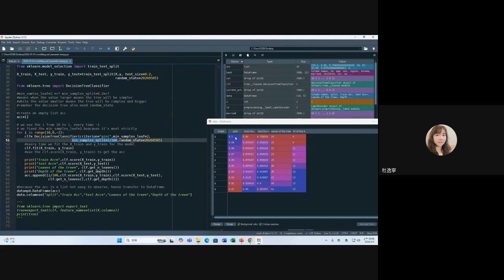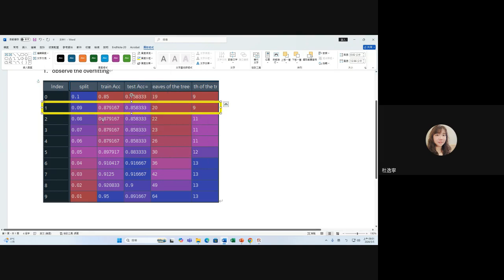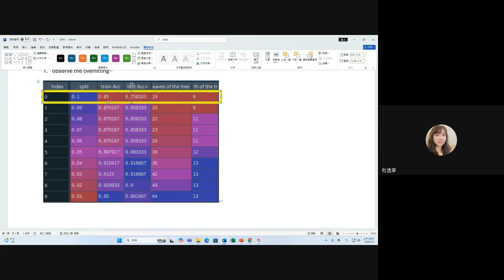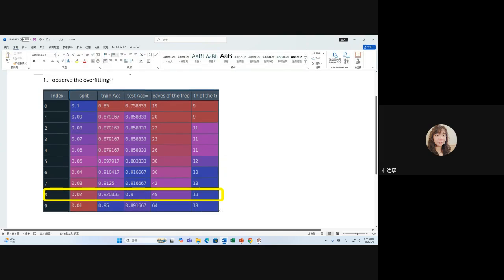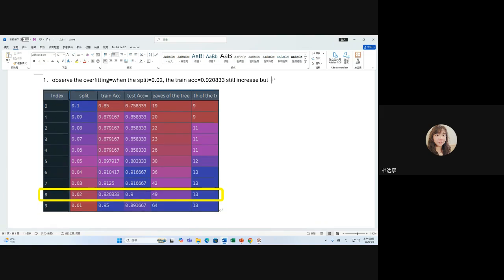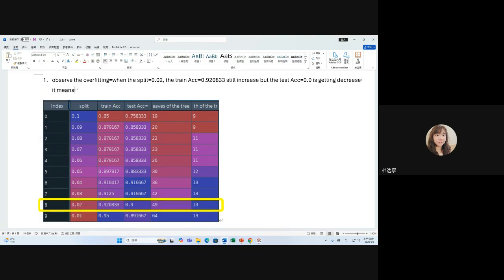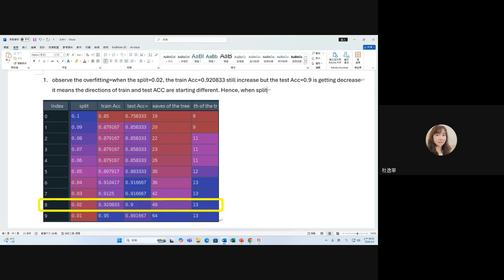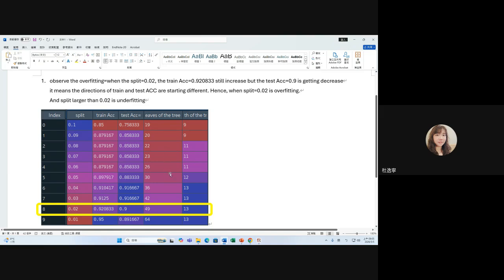114 2 Data Mining EMI 2026 05 05 Lecture Recording 2